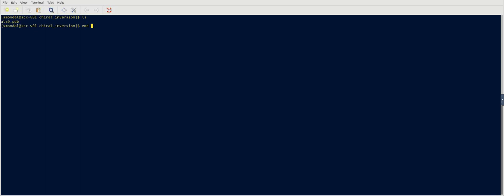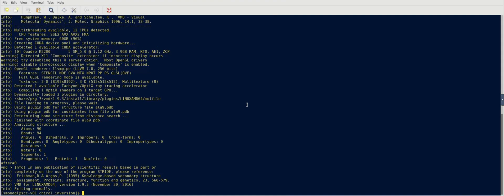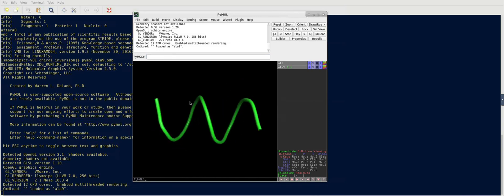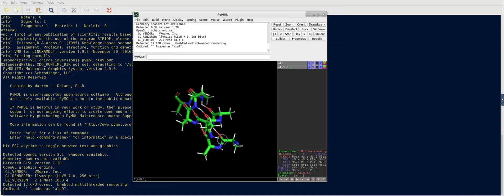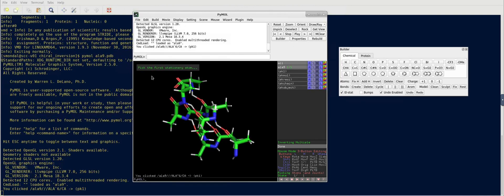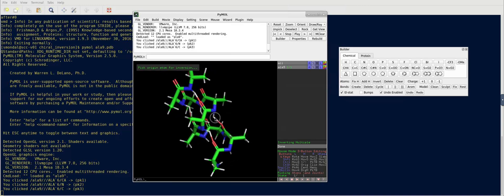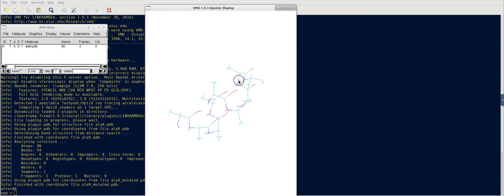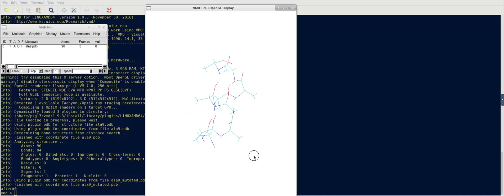Chiral Inversion of amino acids with PyMOL | Site specific chiral mutation